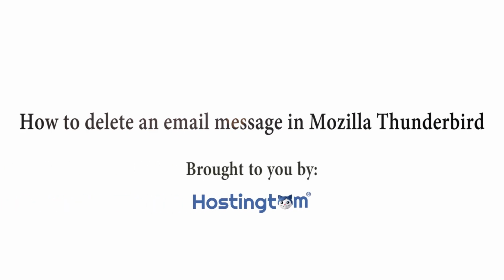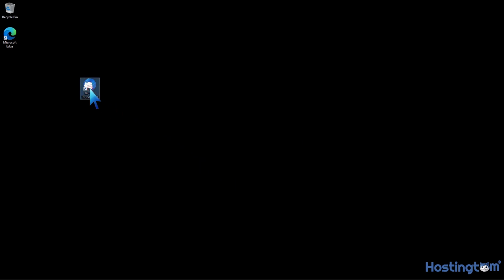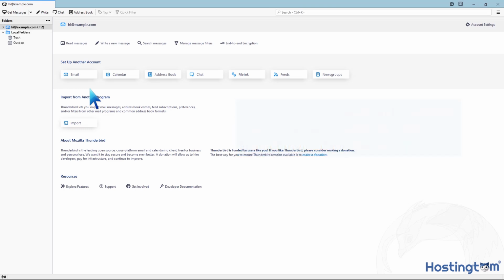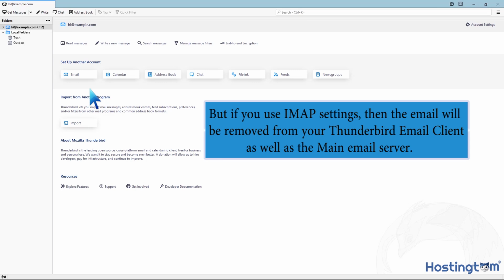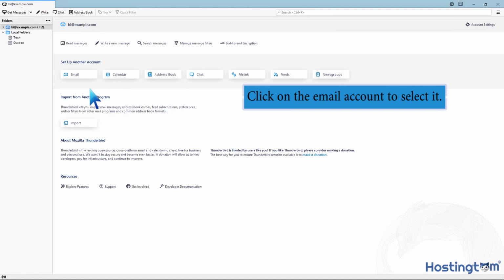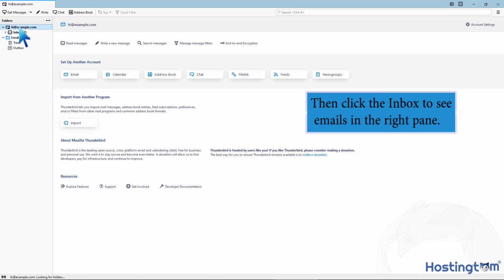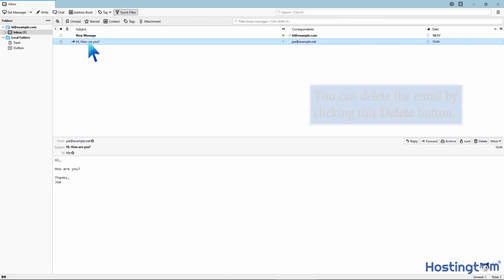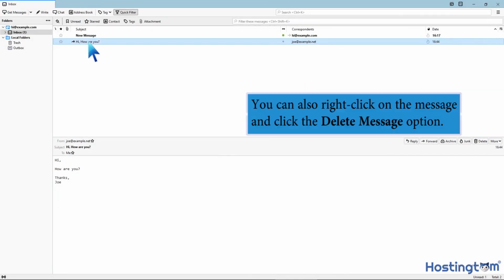How to Delete an Email Message in Mozilla Thunderbird (Step-by-Step Guide) | HostingTom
In this tutorial, we'll show you how to delete an email message in Mozilla Thunderbird.

Removing unwanted or unnecessary emails helps keep your inbox organized, improves productivity, and makes it easier to manage important communications.

In this video, you'll learn:

✅ How to select an email message in Thunderbird
✅ How to delete a single email
✅ How to delete multiple emails at once
✅ How to access the Trash folder
✅ Best practices for managing your email inbox

Mozilla Thunderbird is a powerful and free email client that helps you organize and manage your business and personal email communications efficiently.